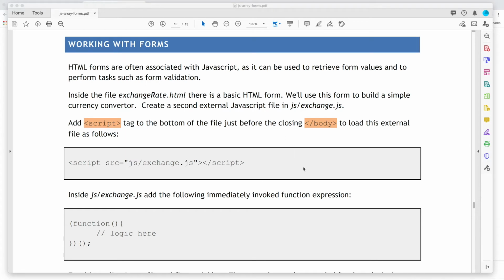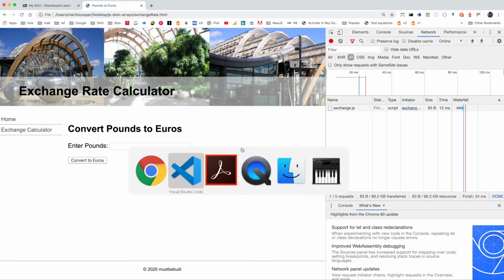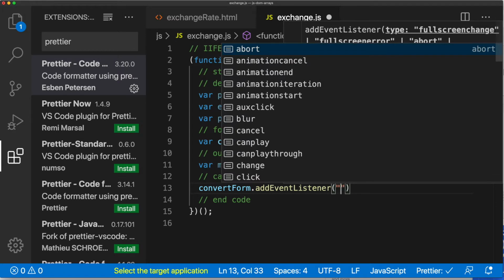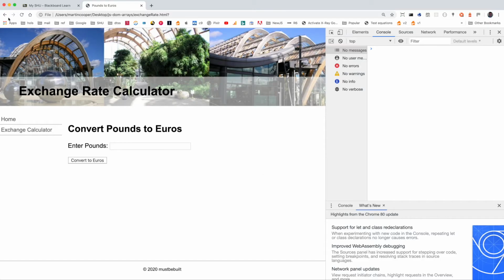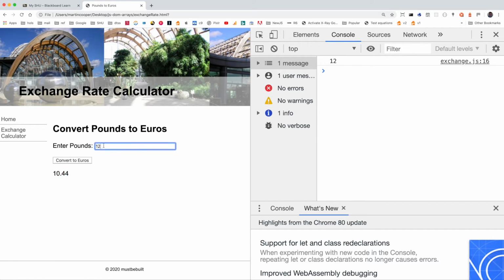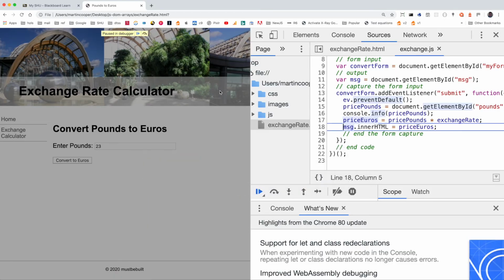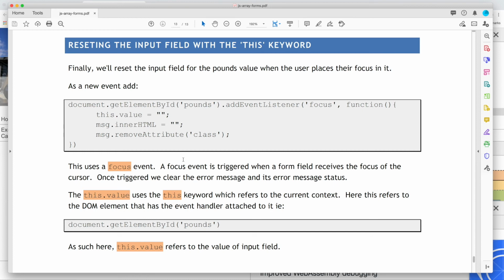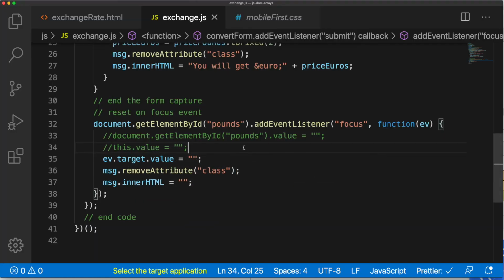Working with Forms in Javascript: An Exchange Rate Calculator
See how values can be retrieved from HTML Forms to build a simple applicaton.